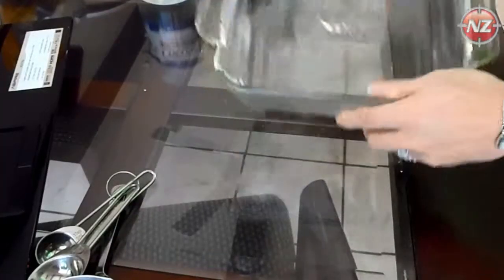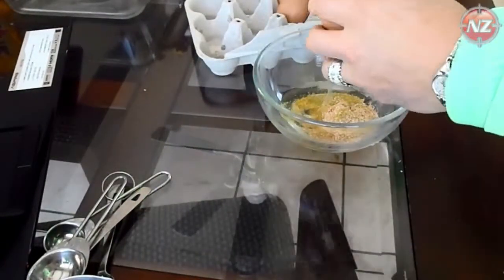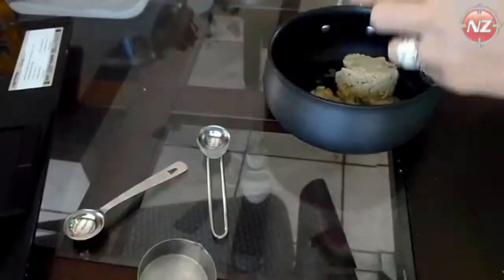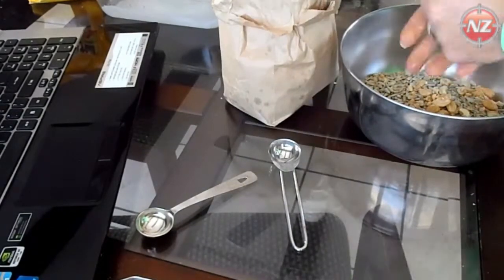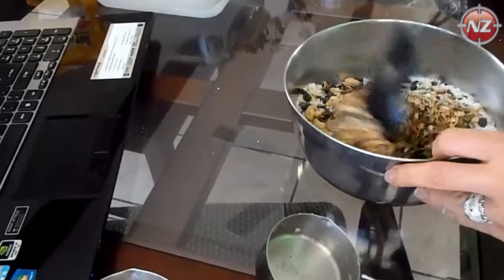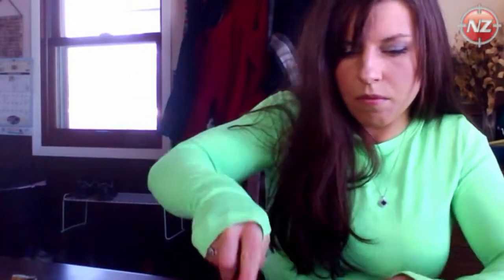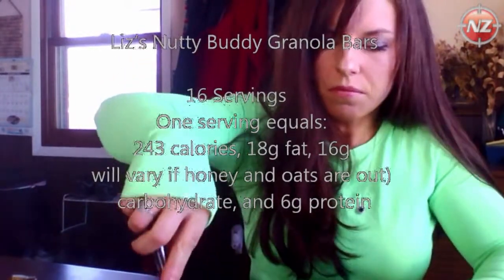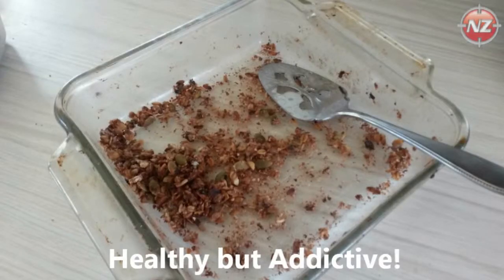Liz Berres' Granola Buddies!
NZ Nutraceuticals athlete Liz Berres shows you her recipe for a healthy alternative to store bought power bars and pick me ups.

Liz's Nutty Buddy Granola Bars

 2 Tablespoons ground flax meal
 2 egg Whites (3 if you do not use honey)
 2 tbspn Organic Honey
 1/2 cup Cashew butter (or almond butter) (no sugar added)
 1/8 teaspoon liquid stevia (optional)
 1  ½ cups gluten free oatmeal (Optional if low carb is needed)
 1/4 cup raw sunflower seeds
 ¼ cup raw sesame seeds
 1/2 cup cashews (sliced almonds)
 1/2 cup mini dairy-free, soy-free chocolate chips -- I like Lilly's sweetened with Stevia.

1. Preheat oven to 375 -400 degrees F. Line the bottom of a 8×8 inch glass pan with coconut oil. Set aside.
2. In a small bowl combine the flax meal and egg whites. Whisk with a fork and set aside to thicken.
3. In a small saucepan, over low heat, combine the coconut oil, honey, nut butter and extract. Stir occasionally and remove from heat when melted. Allow to cool, about 5 minutes.
4. Add the thickened flax meal/egg mix to the saucepan and mix thoroughly.
5. In separate medium bowl, combine the oats, seeds, nuts, coconut and chocolate chips. Pour the liquid 'glue' mixture into dry goods and mix really well. Press the mixture into the prepared pan, REALLY compact those suckers!.
6. Bake for 25-35 minutes, until golden. Remove from oven and allow to cool in the pan for 15 minutes.
7. Once cooled, loosen the sides with a knife, using knife peel bars from side of pan carefully. Place the entire pan in fridge for 15 minutes — this is a VERY important step that will ensure that your bars harden completely and do not crumble and make a HUGE mess! After 15 minutes, remove from fridge and cut into 16 bars. Store in an airtight container in the fridge, remember these are all natural without the junk so make sure to keep them in the fridge!
16 Servings   Nutritional Analysis: One serving equals:  243 calories, 18g fat, 16g carbohydrate, and 6g protein